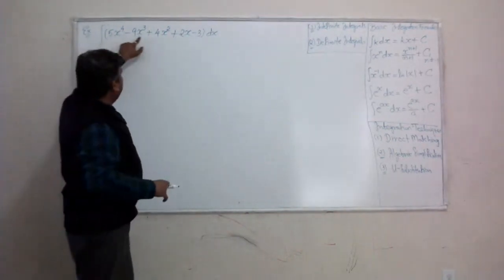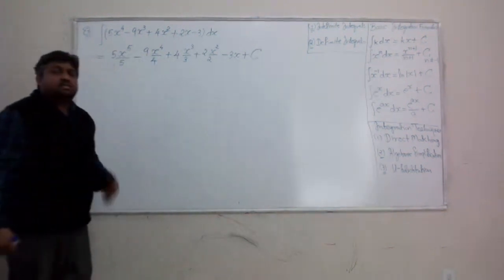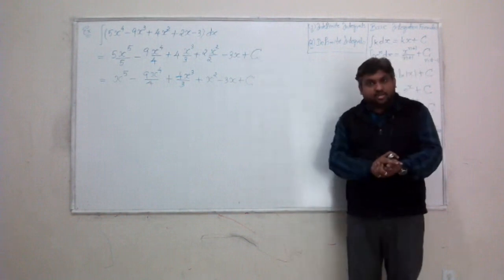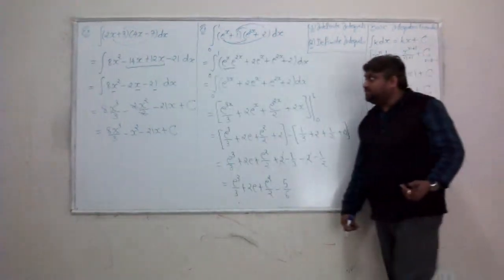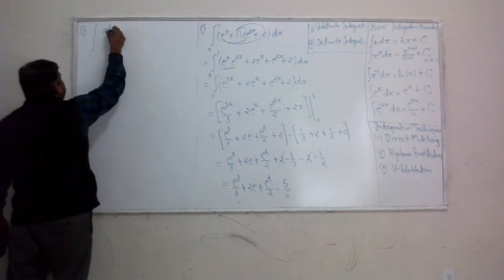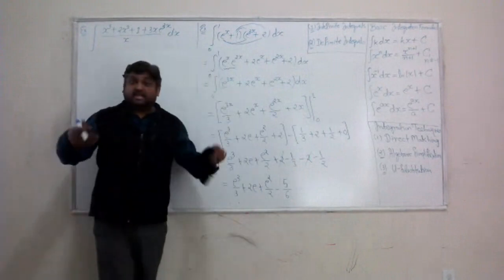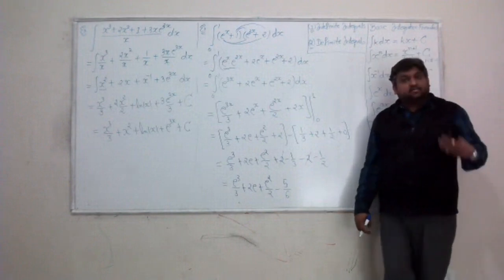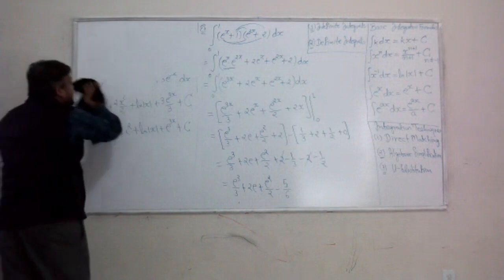Final Exam Review Part III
This is the third part of the final exam review for the Applied Calculus I (MATH1325).